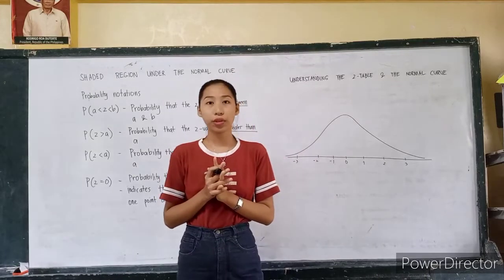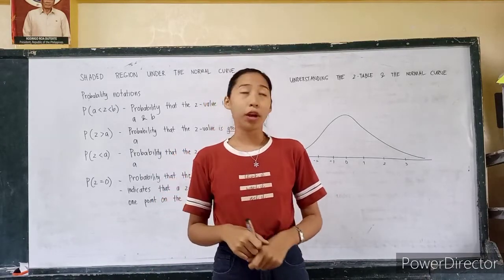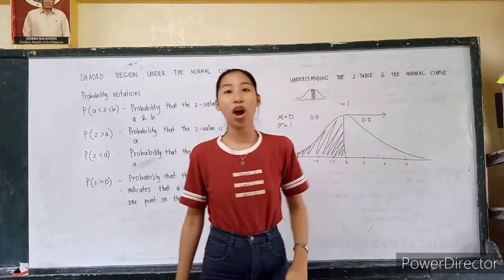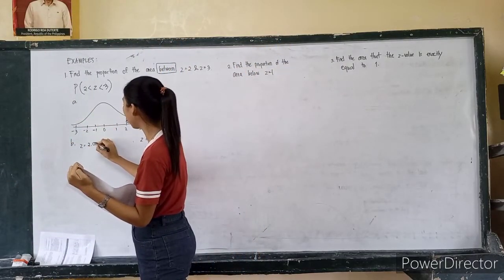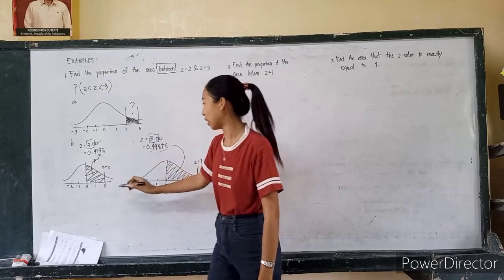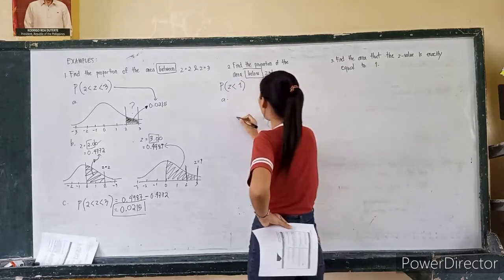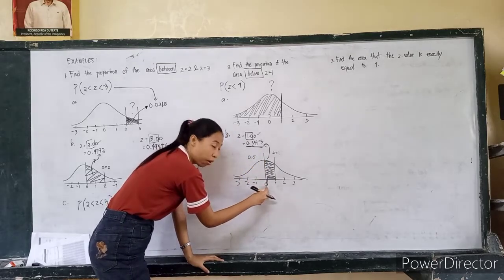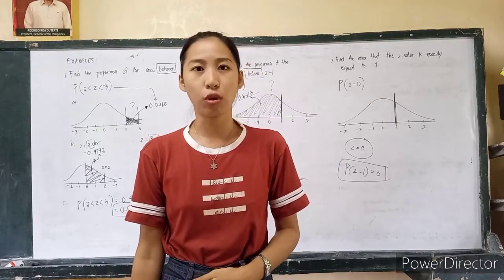Statistics & Probability: Module 2-Lesson 3: Shaded Region Under The Normal Curve